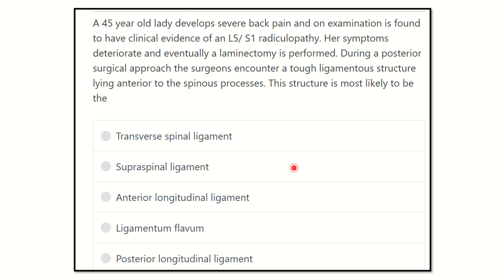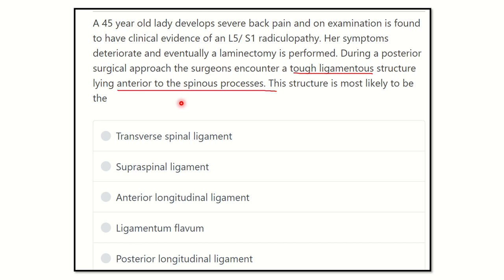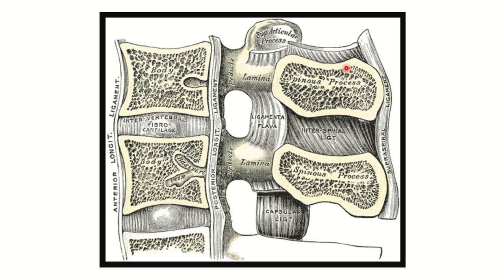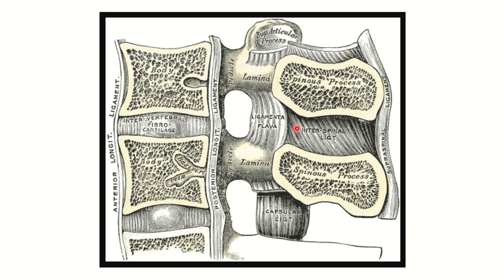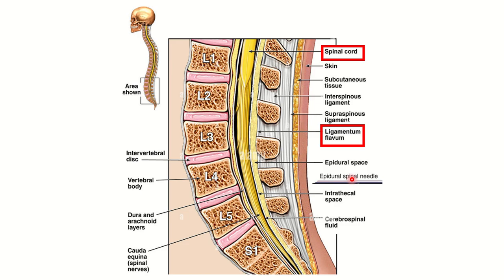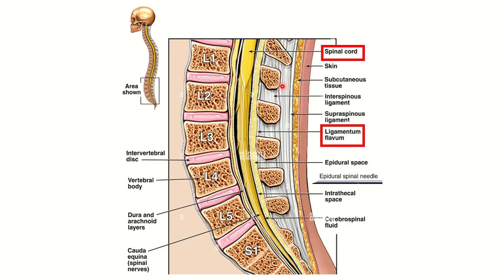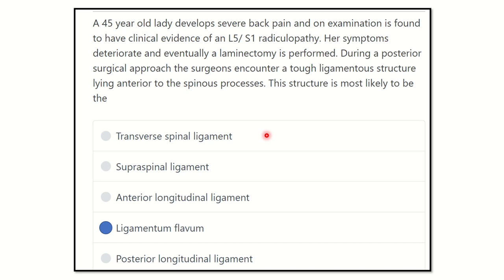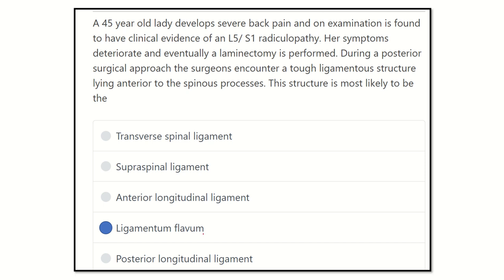Spinous process ligament MRCS question solve (CRACK MRCS)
it includes
1. eMRCS videos
2. Fawzia sheet solved
3. Recalls and mores